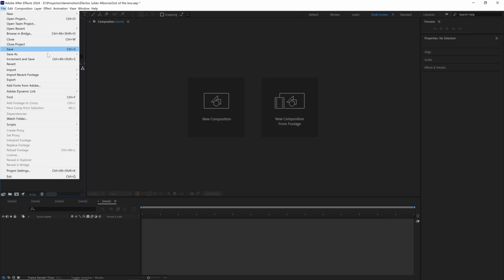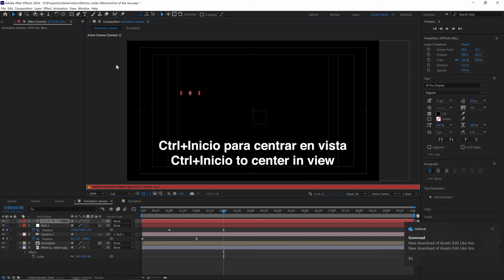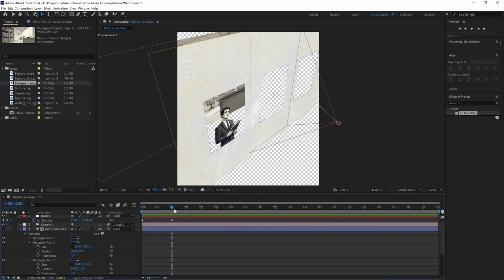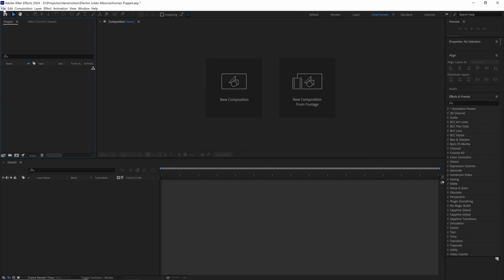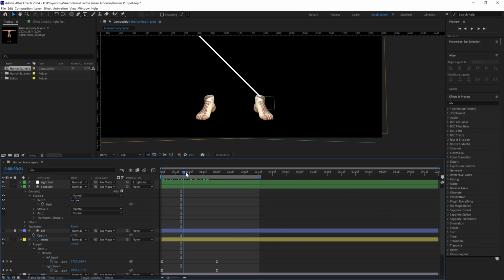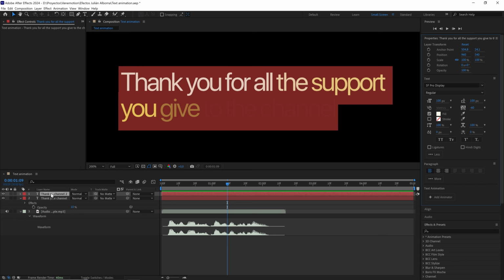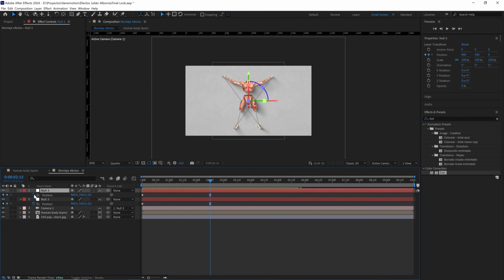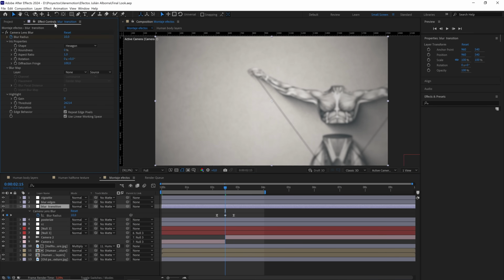5 Animations You Need to Learn to Make Your Edits Go Viral🚀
💻🔥 Become a member of Motion Graphics Zone and get great discounts on my Documentary Style Editing Course!

Want your reels to go viral? In this comprehensive After Effects tutorial, we teach you step by step how to create 5 stunning Julián Alborná-style animations that will make your videos stand out on Instagram, TikTok, and other social media platforms.

From modern transitions to dynamic visual effects, this video is designed for content creators, editors, and designers looking to improve their visual style. Learn to master After Effects from scratch with professional techniques that will make your reels look incredible.

🔥Julián Alborná channel ► @julianealborna

Jump to the part of the video you want:
00:00 Intro
00:29 Animation with tracking mates
00:33 After Effects tutorial
01:03 💻🔥Documentary-style editing course
06:50 Create and animate camera
11:29 Parallax effect
23:22 Puppet pin
34:57 Animated subtitles
42:03 Final look and cut transition
54:06 Thanks for watching the video!